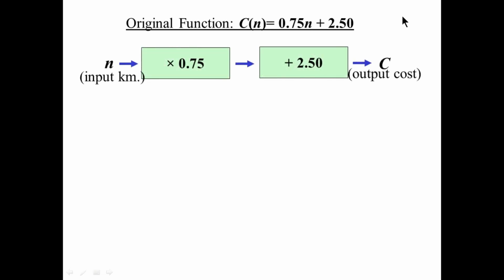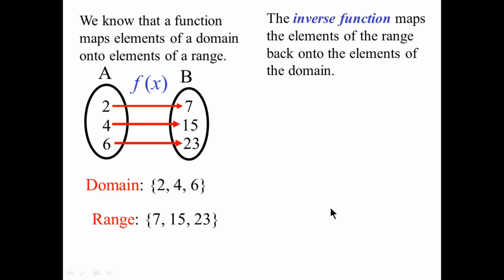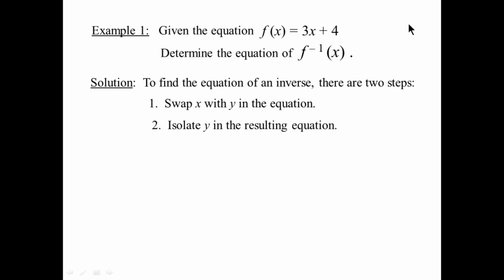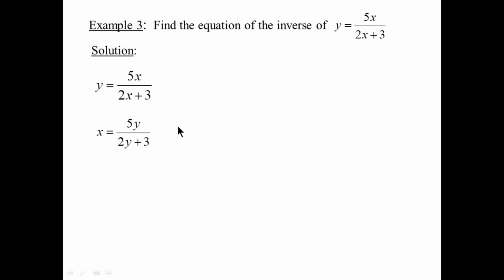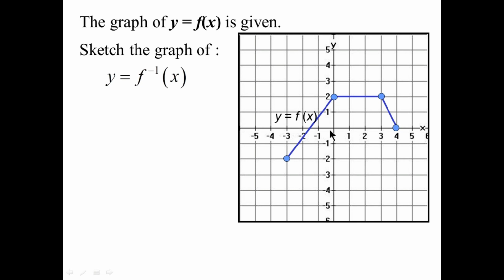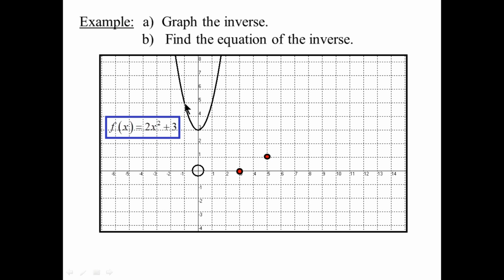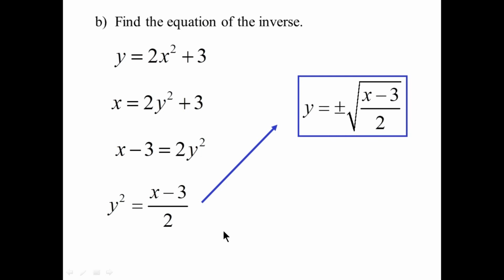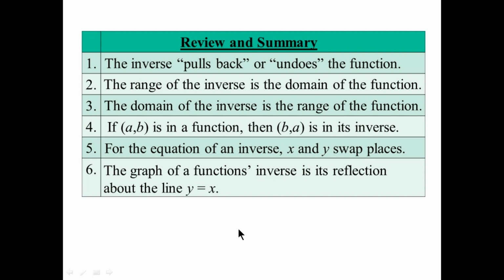Grade 11 Math: Inverse Functions